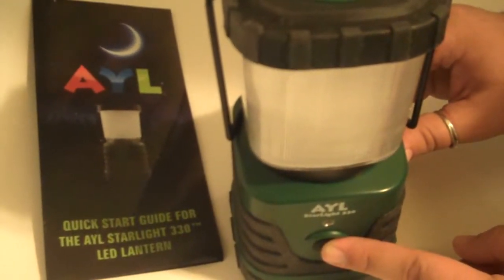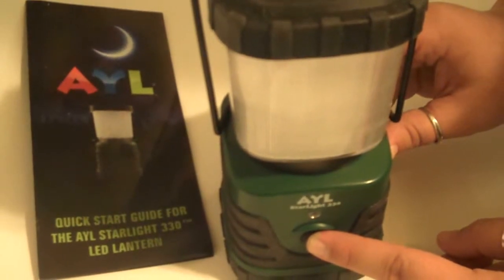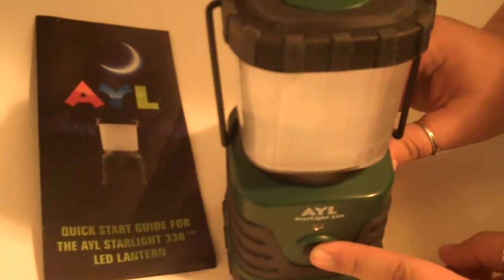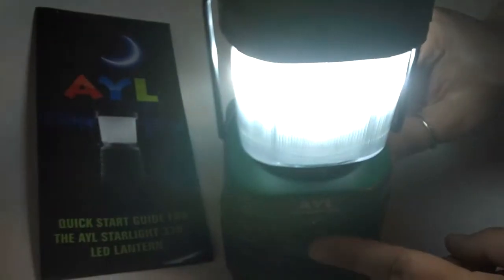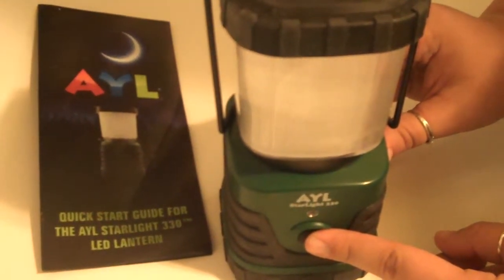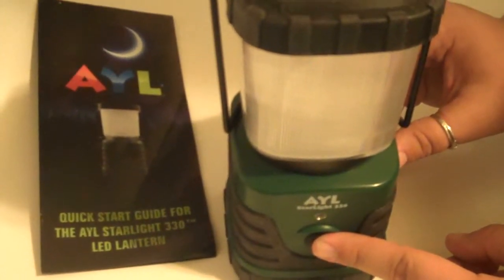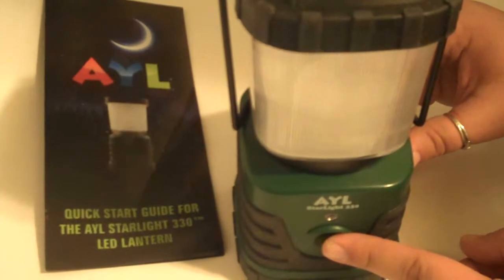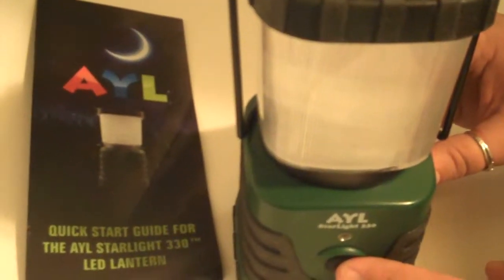Ultra Bright LED Camping, Emergency, Outdoor Lantern Review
I live in Florida, close to the beach and we experience lots of power outages sometimes from a storm and sometimes from hurricanes.  So flashlights and lanterns are a must for our family.  I was recently given the opportunity to try the Ultra Bright LED Lantern by Accessorise Your Life.

I like that the AYL StarLight 330 LED Lantern combines the latest LED lighting technology along with an innovative design that results in unsurpassed performance.  It has 300 Lumens that provides really bright LED lighting that generates little to no heat and can be used continuously for many days.

It has a sturdy rubber and ABS plastic construction for maximum durability, its water resistance, has a removable top for focused forward lighting or for use as a hanging area light.  This lantern has many uses including camping, hiking, boating, all kinds of emergencies.

It’s important to me that it has 3 lighting modes - Low, High and Flashing strobe. Depending on your needs, you can switch to any of the modes seamlessly by simply cycling the switch button.  It also has a hook on it that makes it easy to set it up virtually anywhere.  It requires 3 D size batteries (not included).